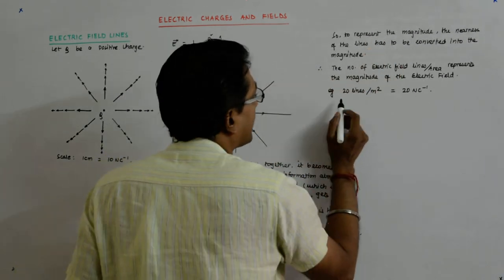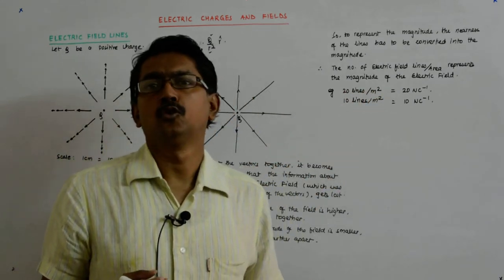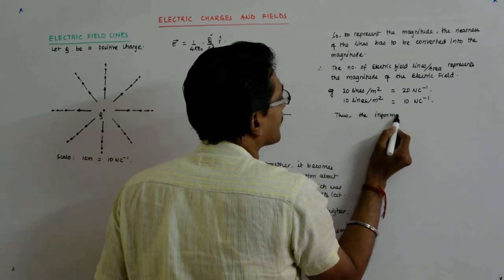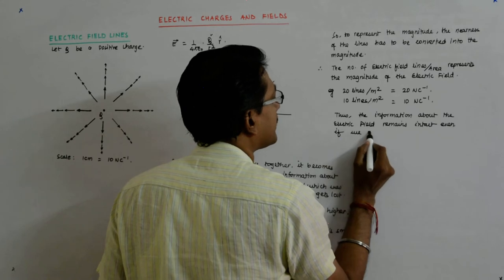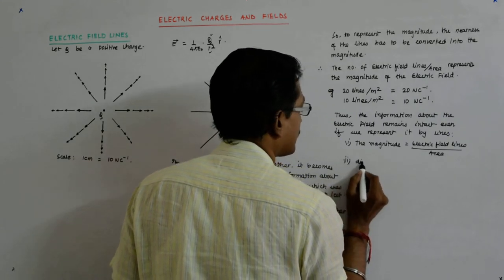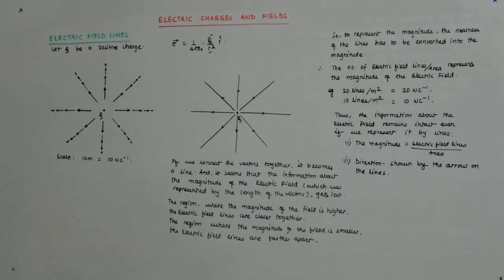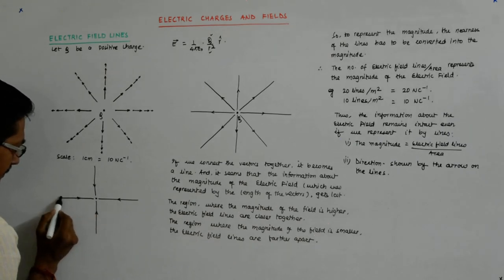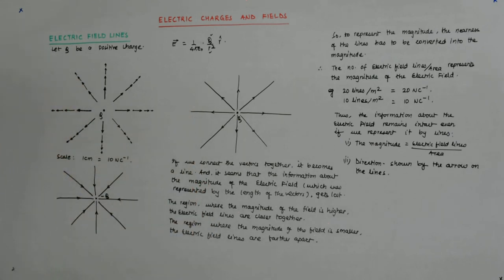Electric Charges and Fields 22 | Class 12